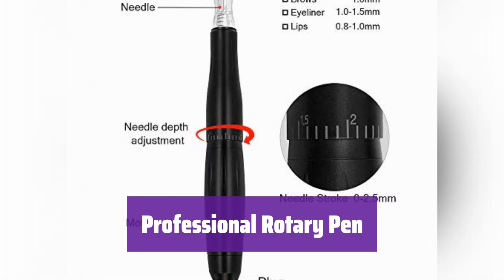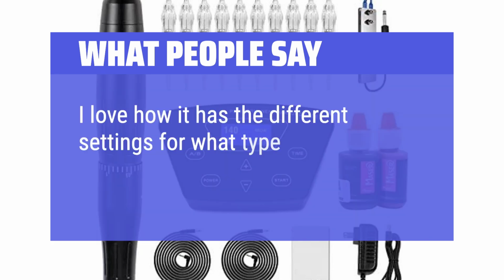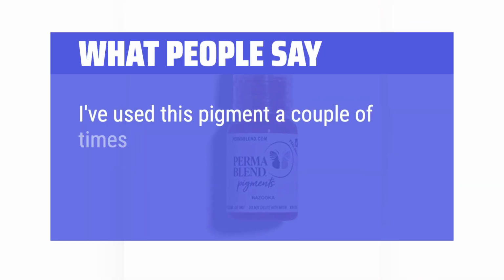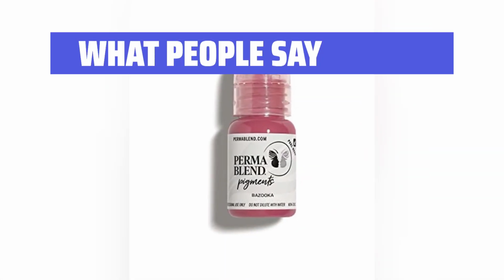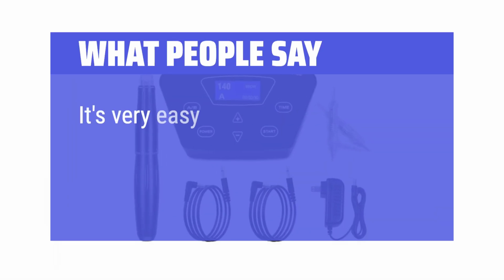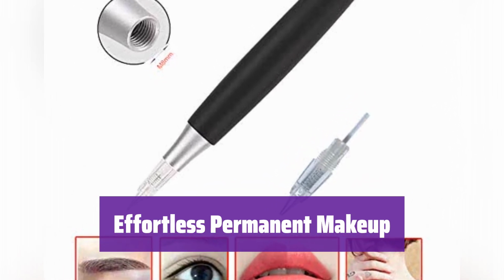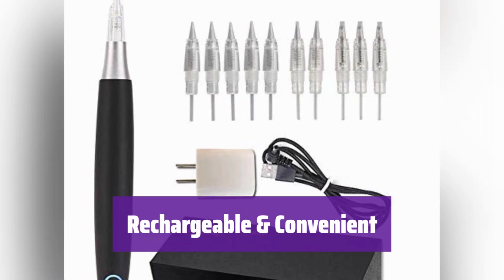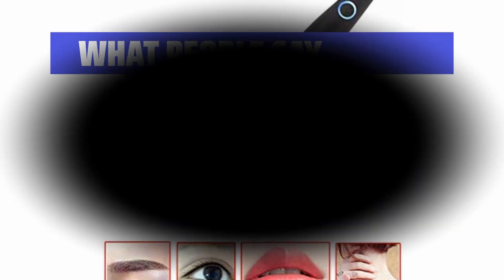The Top 5 Best Dermografos Micropigmentacion Profesional in 2026 - Must Watch Before Buying!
The Top 5 Best Dermografos Micropigmentacion Profesional Shown in This Video:
5. ► BIOAMSER P300 Permanent Makeup Kit

4. ► Perma Blend Bazooka Bright Pink Tattoo Ink

3. ► Mellie Microblading Ink Set

2. ► BIOAMSER P300 Permanent Makeup Machine

1. ► Wireless Permanent Eyebrow Makeup Pen

Table of Contents:
0:00​​​ - Introduction
00:24 - BIOAMSER P300 PERMANENT MAKEUP KIT
01:49 - PERMA BLEND BAZOOKA BRIGHT PINK TATTOO INK
03:15 - MELLIE MICROBLADING INK SET
05:13 - BIOAMSER P300 PERMANENT MAKEUP MACHINE
06:51 - WIRELESS PERMANENT EYEBROW MAKEUP PEN

The best Dermografos Micropigmentacion Profesional is probably one of the most crucial tools for any professional looking to achieve flawless and long-lasting results in permanent makeup and micro-pigmentation procedures, offering precision and control that directly impacts the quality of the final outcome and client satisfaction, making it an indispensable investment for serious artists.

► Best 5 Choice is a participant in the Amazon Services LLC Associates Program, an affiliate advertising program designed to provide a means for sites to earn advertising fees by advertising and linking to Amazon.com. As an Amazon Associate, I earn from qualifying purchases.